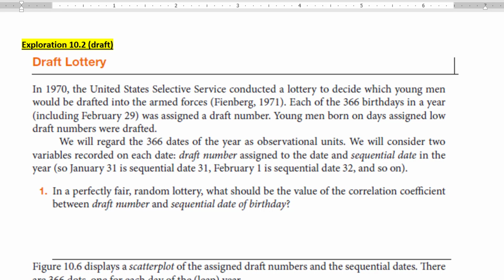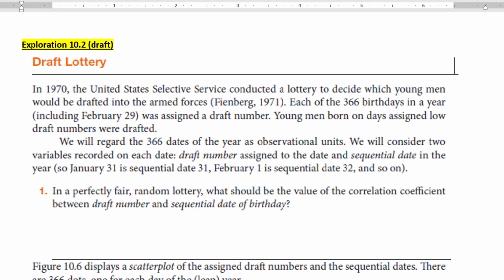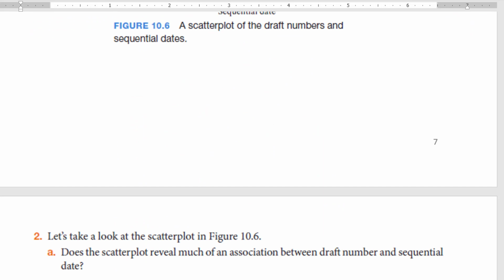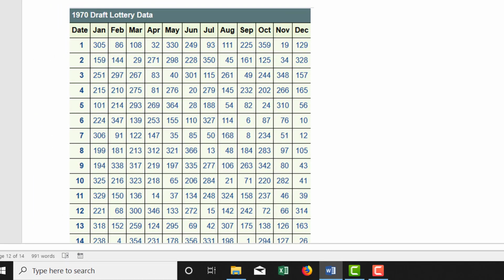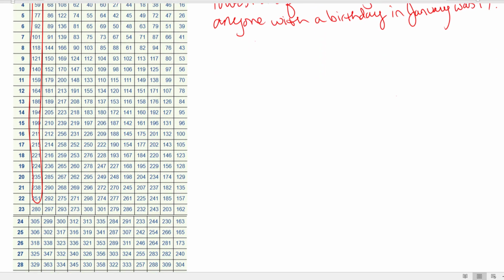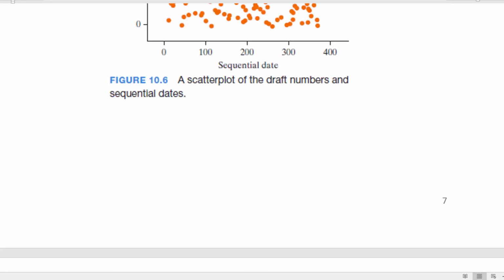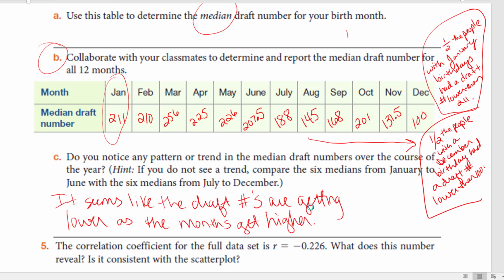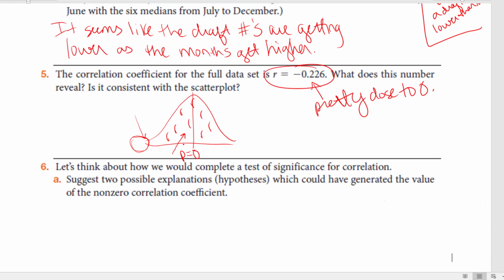118 mod 12 expl 10 2 1 thru 5